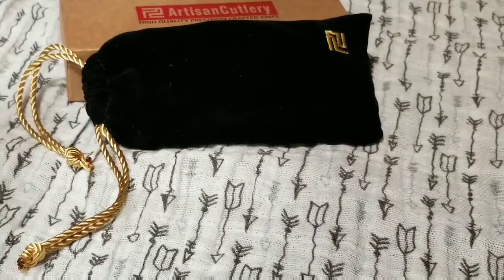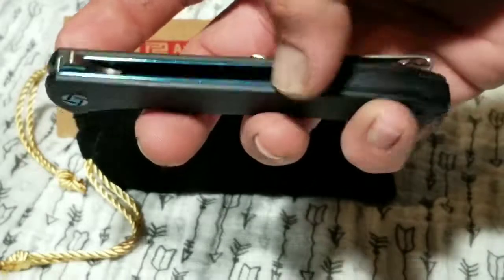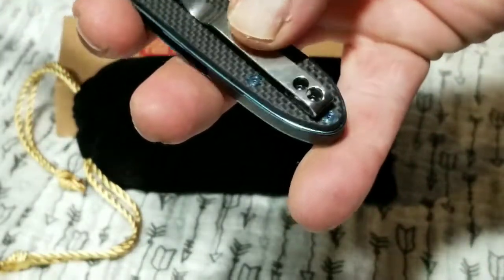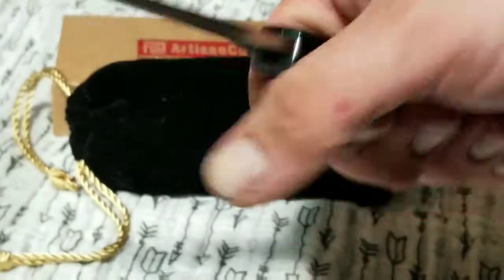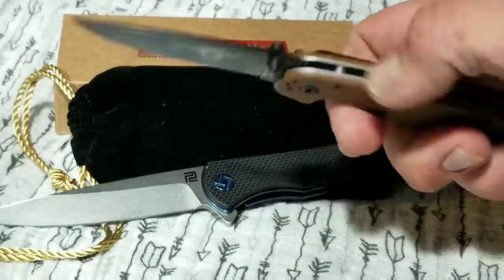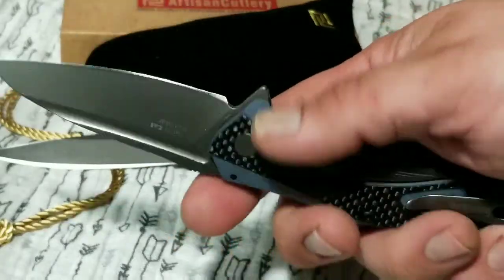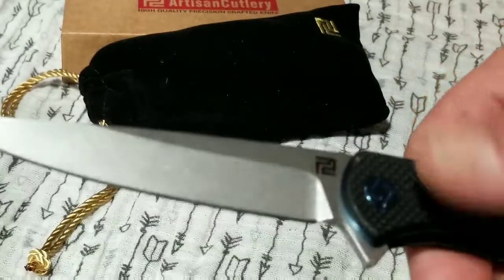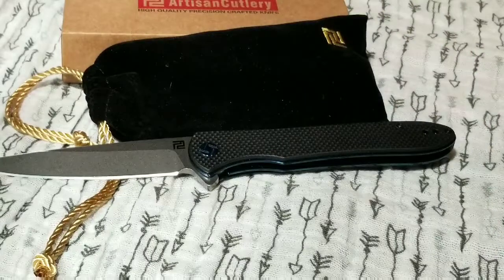Artisan cutlery SHARK Folding knife . A Great White of a knife.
This is a basic first impressions video for the Artisan cutlery SHARK  WITH G10 Black handles and D2 Blade Steel.